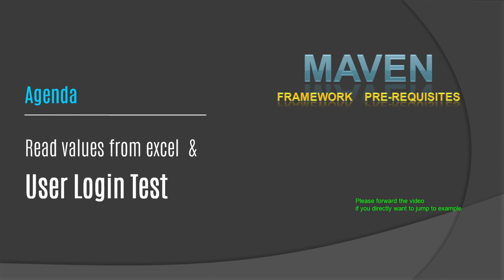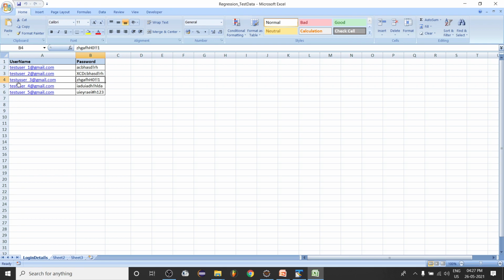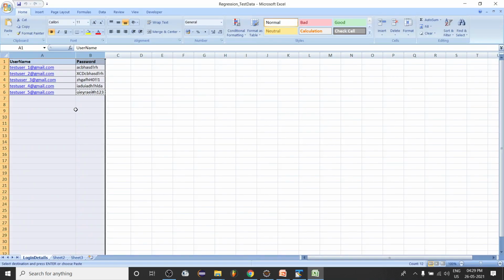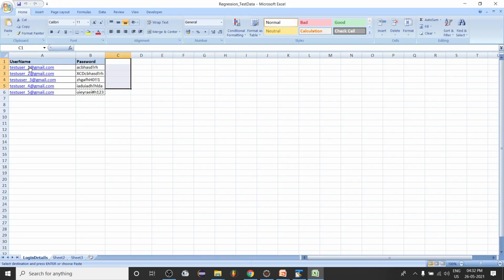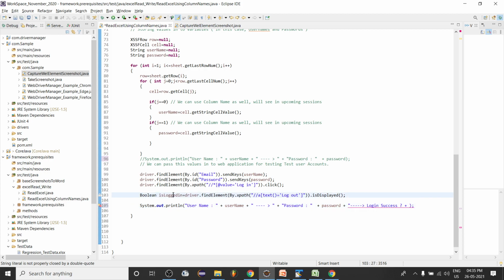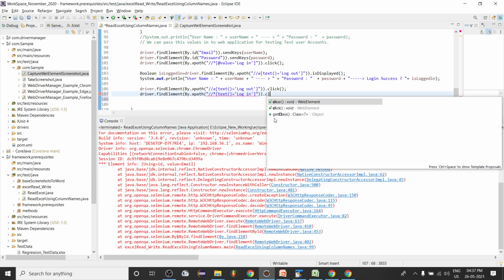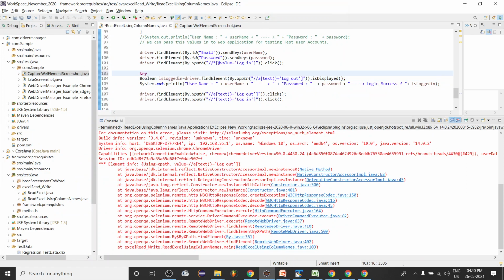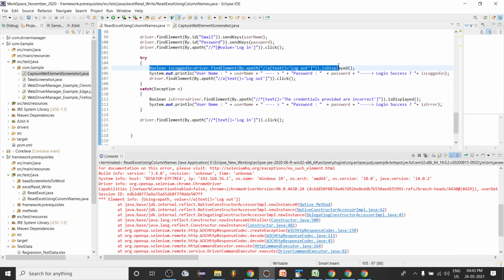39# How to Read Excel Column names User Login Scenario II Selenium Automation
In this session you will more about Excel reading concepts
A Realtime example of passing user credentials from excel to web application in explained in this session in easy way.
You can download the program from the below Git hub repo or copy paste the program ( Program at the end of description box )

𝐃𝐨 𝐲𝐨𝐮 𝐰𝐚𝐧𝐭 𝐭𝐨 𝐥𝐞𝐚𝐫𝐧 𝐒𝐞𝐥𝐞𝐧𝐢𝐮𝐦 𝐀𝐮𝐭𝐨𝐦𝐚𝐭𝐢𝐨𝐧 𝐢𝐧 𝐯𝐞𝐫𝐲 𝐞𝐚𝐬𝐲 𝐰𝐚𝐲 ?
Learn Selenium in easy way by dividing the concepts in to Module wise. Below are the list of Modules wise learning, each contains max 4 to 5 videos that you can complete in 1 or 2 days.
You have all practice programs pasted in the description on each video.
You have GitHub Repository where all the programs are stored at one place for your practice.
Links pasted at the end
𝐈𝐟 𝐲𝐨𝐮 𝐰𝐚𝐧𝐭 𝐭𝐨 𝐝𝐢𝐬𝐜𝐮𝐬𝐬 𝐨𝐫 𝐬𝐡𝐚𝐫𝐞 𝐨𝐫 𝐠𝐚𝐢𝐧 𝐤𝐧𝐨𝐰𝐥𝐞𝐝𝐠𝐞 𝐨𝐫 𝐭𝐫𝐨𝐮𝐛𝐥𝐞𝐬𝐡𝐨𝐨𝐭 𝐈𝐬𝐬𝐮𝐞𝐬 𝐛𝐲 𝐭𝐚𝐤𝐢𝐧𝐠 𝐡𝐞𝐥𝐩 𝐣𝐨𝐢𝐧 𝐭𝐡𝐞 𝐛𝐞𝐥𝐨𝐰 𝐅𝐨𝐫𝐮𝐦

import io.github.bonigarcia.wdm.WebDriverManager;

public class ReadExcelUserLoginTest {

 public static void main(String[] args) throws IOException, InterruptedException
  File file=new File(System.getProperty("user.dir") + "\\TestData\\" + "Regression_TestData" + ".xlsx");
  FileInputStream inputstream=new FileInputStream(file);
  XSSFWorkbook wb=new XSSFWorkbook(inputstream);
  XSSFSheet sheet=wb.getSheet("LoginDetails");
  /* Open Login page */
  WebDriverManager.chromedriver().setup();
  WebDriver driver=new ChromeDriver();
  driver.manage().timeouts().implicitlyWait(20,TimeUnit.SECONDS);
  // Storing Values in to Variables ( In this case, Usernames and Passwords )
  XSSFRow row=null;
  XSSFCell cell=null;
  String userName=null;
  String password=null;
  for (int i=1; iLT=sheet.getLastRowNum();i++)
row=sheet.getRow(i);
for ( int j=0;jLTrow.getLastCellNum();j++)
cell=row.getCell(j);
if(j==0) // We can use Column Name as well, will see in upcoming sessions
userName=cell.getStringCellValue();
if(j==1) // We can use Column Name as well, will see in upcoming sessions
password=cell.getStringCellValue();
driver.findElement(By.id("Email")).sendKeys(userName);
driver.findElement(By.id("Password")).sendKeys(password);
driver.findElement(By.xpath("//*[@value='Log in']")).click();
String result=null;
try
Boolean isLoggedIn=driver.findElement(By.xpath("//a[text()='Log out']")).isDisplayed();
    if(isLoggedIn==true)
     result="PASS";
System.out.println("User Name : " + userName + " " + "Password : " + password + " Login success ? " + result);
    //System.out.println("Login successfull : " + isLoggedIn);
    driver.findElement(By.xpath("//a[text()='Log out']")).click();
   catch(Exception e)
Boolean isError=driver.findElement(By.xpath("//*[text()='The credentials provided are incorrect']")).isDisplayed();
    if(isError==true)
     result="FAIL";
   Thread.sleep(1000);
   driver.findElement(By.xpath("//a[text()='Log in']")).click();